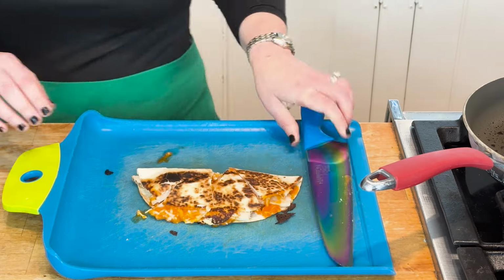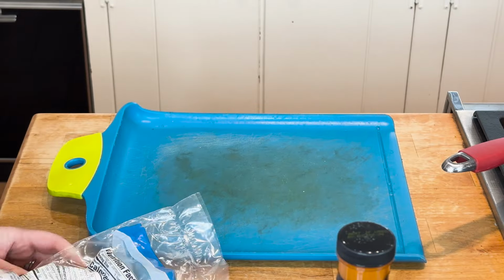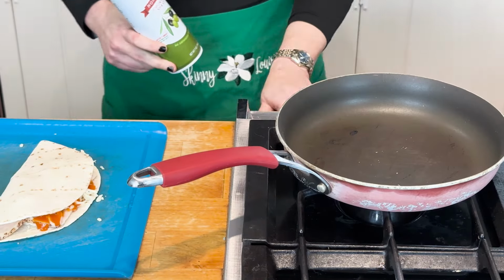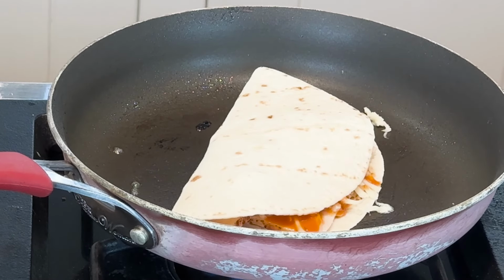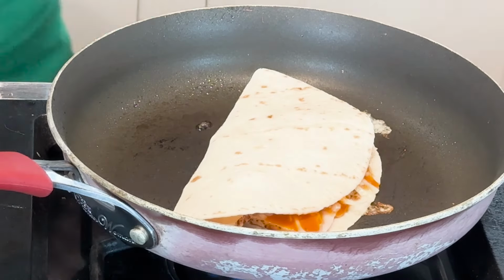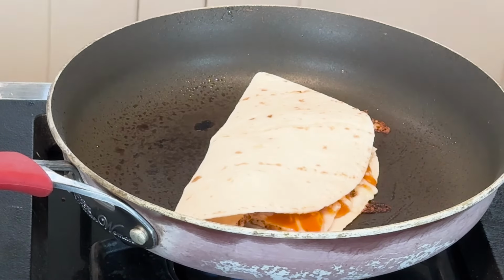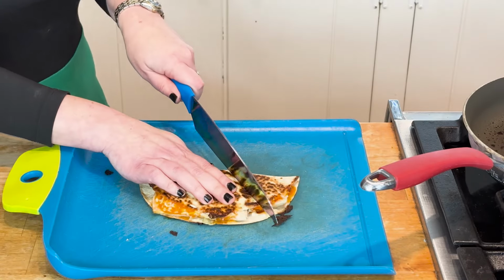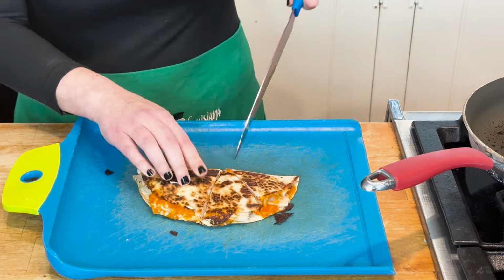EASY Low Carb Diabetic Meal Prep in Under 15 Minutes | SIMPLE Meal Prep for Diabetes Recipe Revealed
In this video, we'll show you how to quickly and easily prep a delicious low carb lunch for diabetes and prediabetes in under 15 minutes. This diabetic-friendly meal is not only healthy but also incredibly convenient for those with busy schedules. With simple ingredients and easy-to-follow instructions, you'll have a nutritious meal ready to go in no time. Watch as we demonstrate how to prepare a balanced lunch that will help you manage your blood sugar levels and stay on track with your health goals. Say goodbye to boring lunches and hello to a tasty and satisfying meal that's perfect for anyone looking to eat well while managing their diabetes.

In the clinic, I am often asked simple diabetic meal prep ideas. With this simple recipe, you will learn quickly how to cook for a diabetic. This diabetic lunch idea is perfect for both home and for work. Follow this as a great recipe for diabetic meal prep for beginners.

Music in Video:
CODE - MB01OUNMCPDEXRB

Address:
Eberhardt Physical Therapy
820 Jordan Street, Suite 150